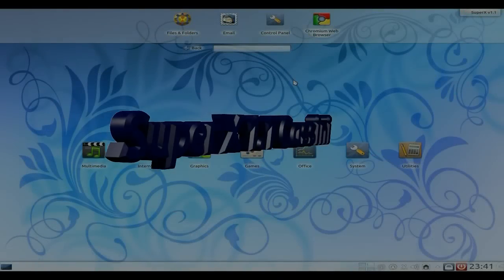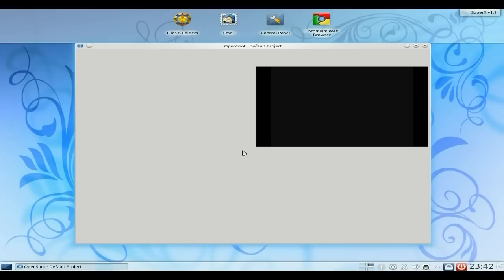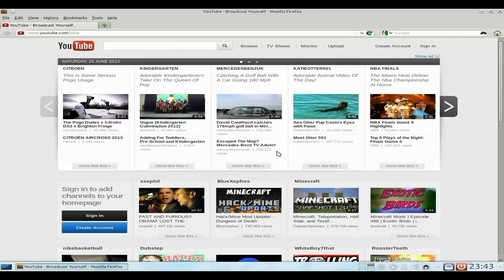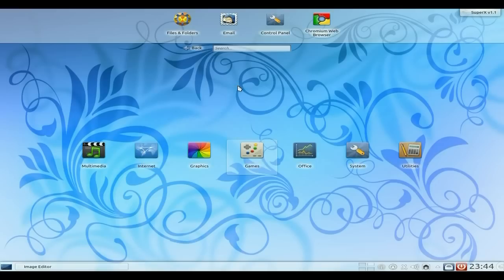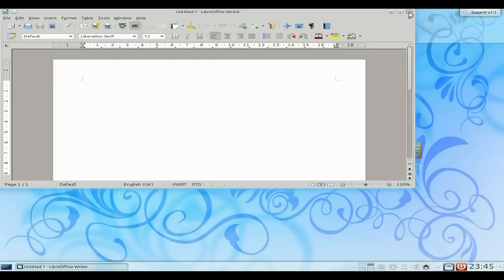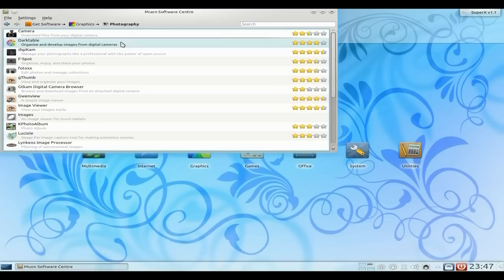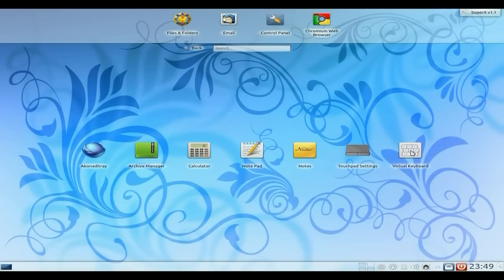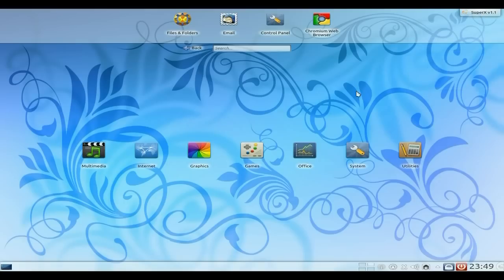Super X 1.1 Cassini...KDE For Peeps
Here we have super x, originating from India and based on kubuntu but with its  own version of kde, it trys to simplify kde to a sort of netbook experience but works well on the full screen, i did have a few probs at first but with a bit command line love all was well.
it is over a gig to d/l but i do think it is worth it. nice